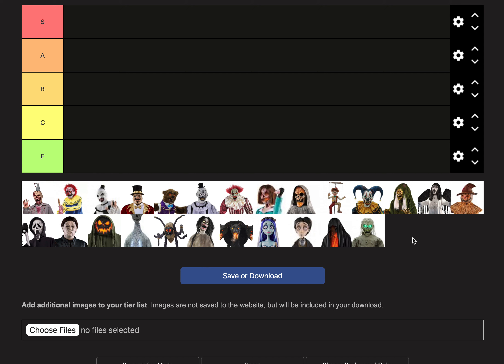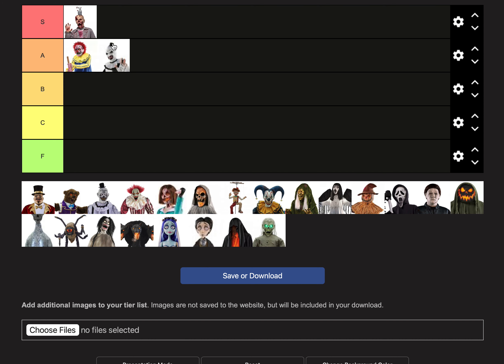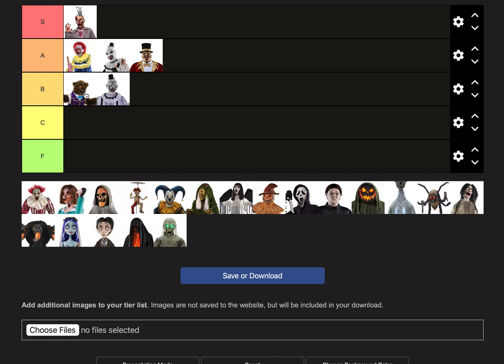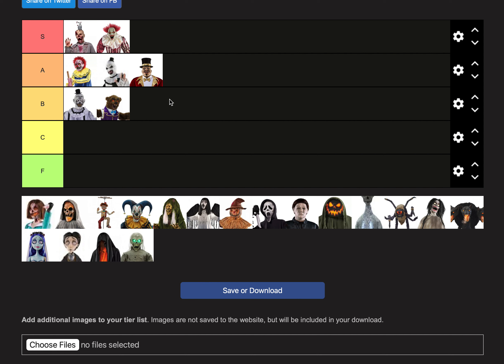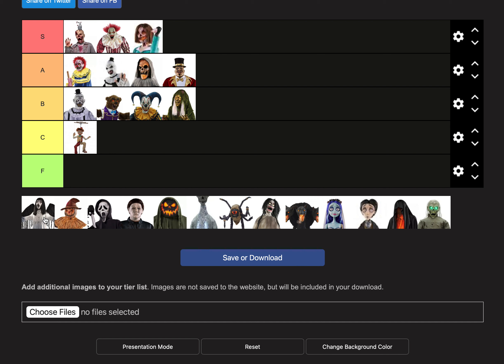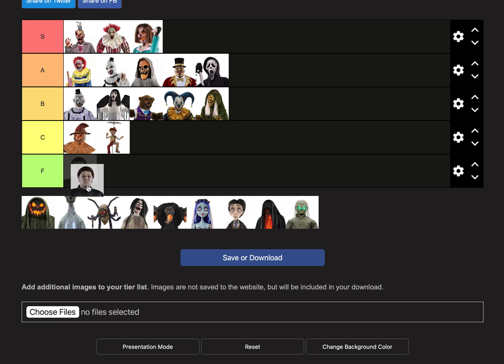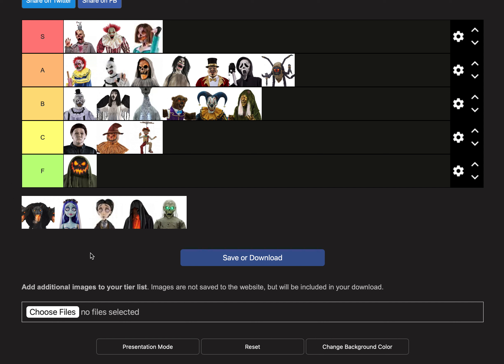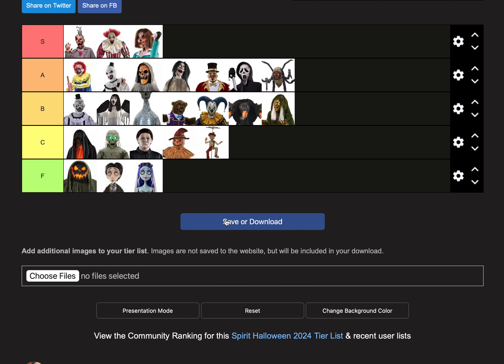My FINAL Spirit Halloween 2024 Animatronic Tier List!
Now that all the animatronics from Spirit Halloween 2024 have been released, I have finally made my final Spirit Halloween 2024 animatronic tier list!